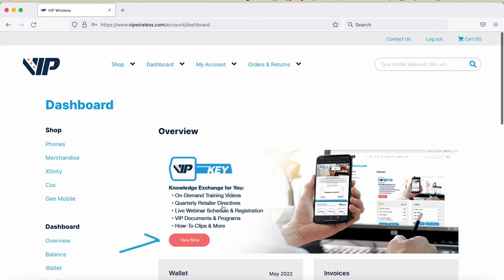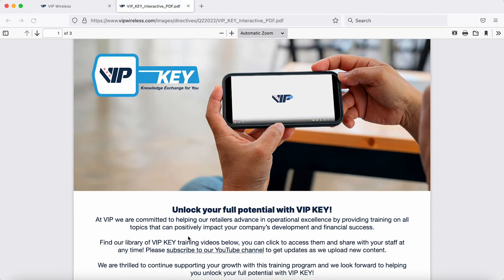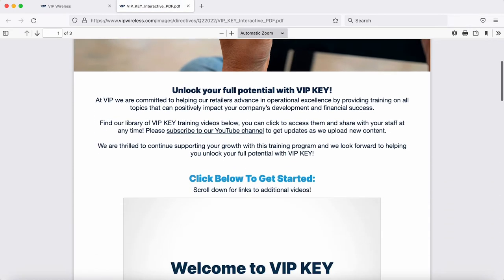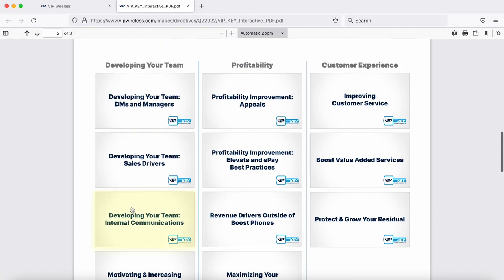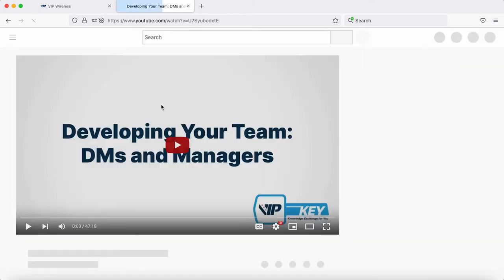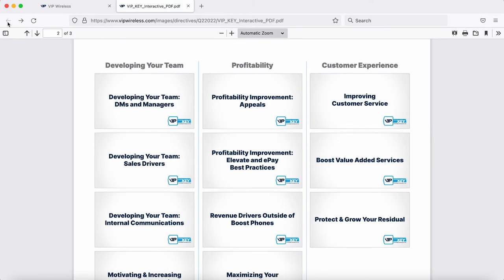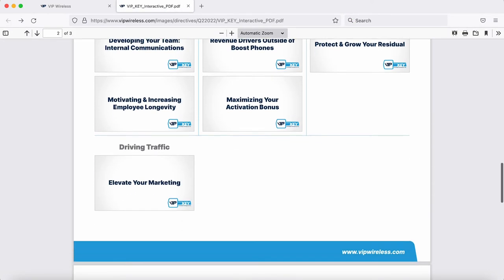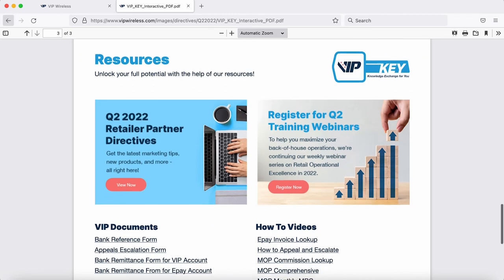How-To Find VIP KEY Video Library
Welcome to VIP's Knowledge Exchange for You!

Here's how to find our on-demand video library, where you can access trainings on many topics that will positively impact your company's success.